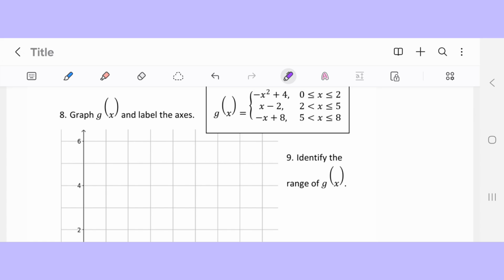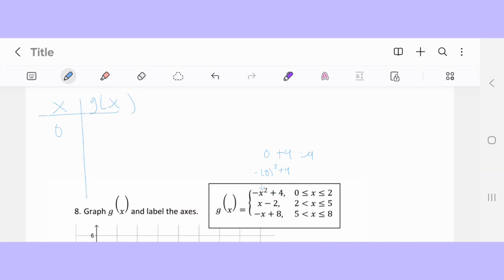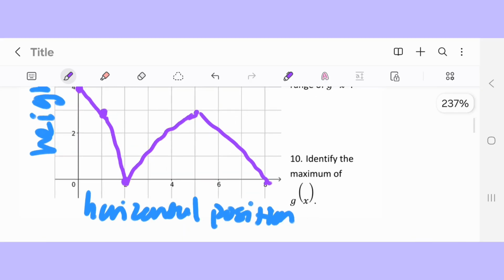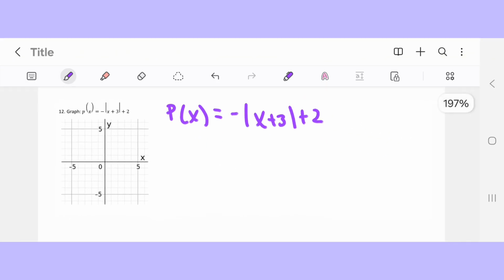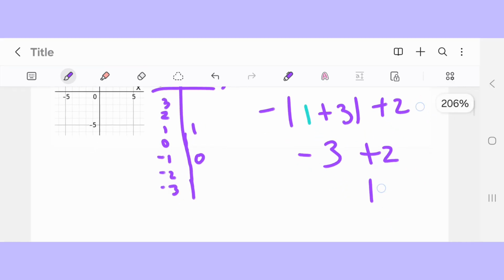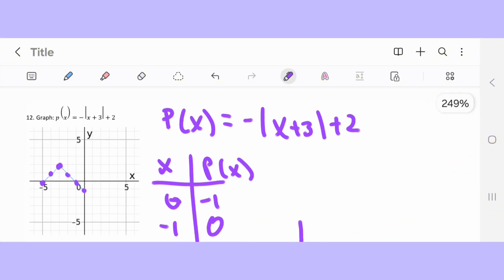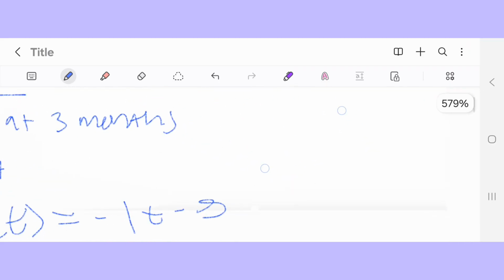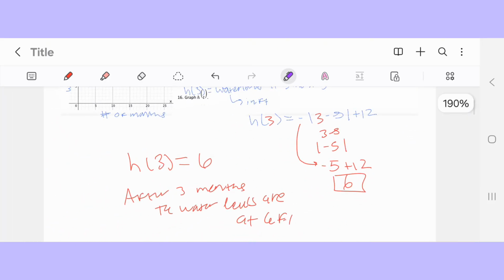IM2 Unit 8 Quick Quiz Review